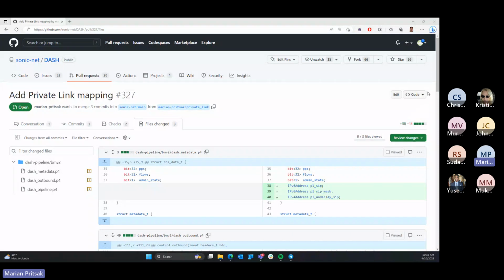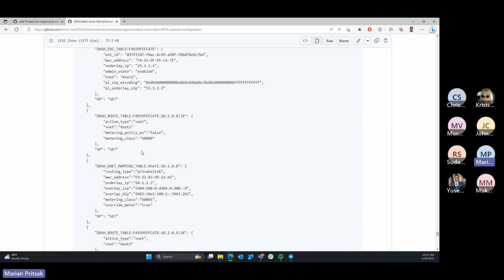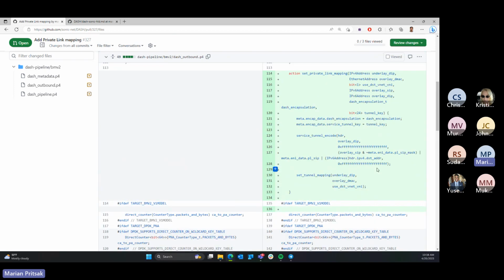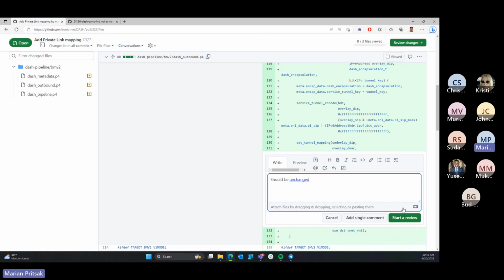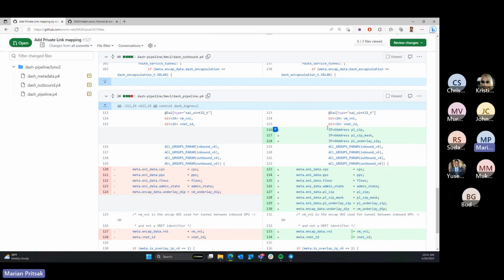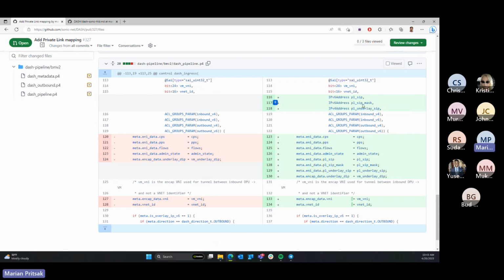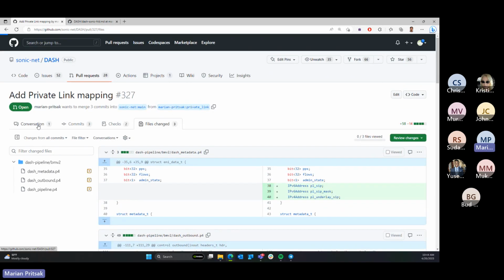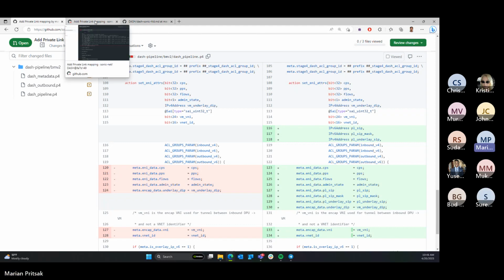DASH Behavioral Model WG Apr 20 2023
PR327 - Add Private Link Mapping
Service Tunnel is for VMs to access public resources via Internet; the overlay will have a public IP as the address
The service is exposed as public IP, but there might be different scenarios where we have the same service hidden behind NAT, which is where we need Private Link.
The transposition happens on a different table.
We re-use ST encoding